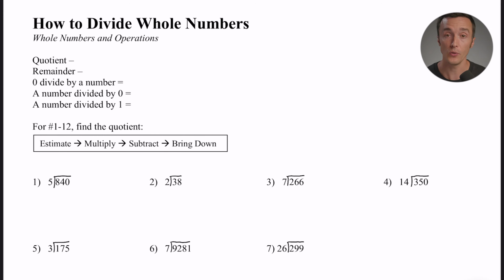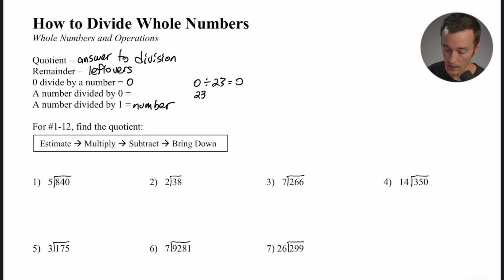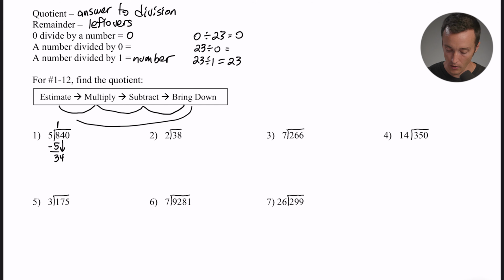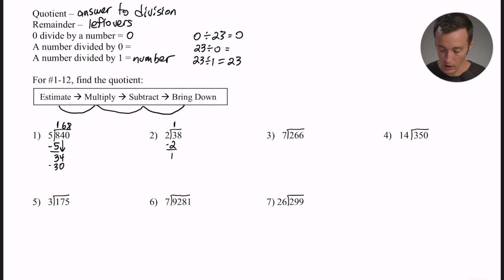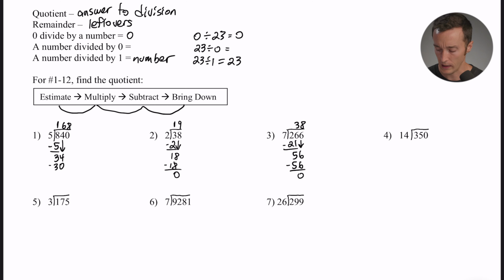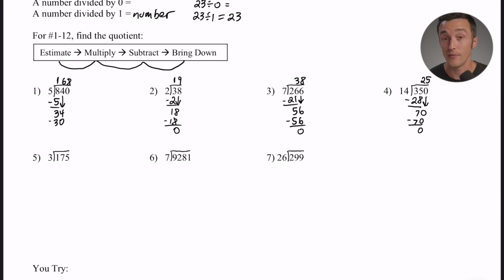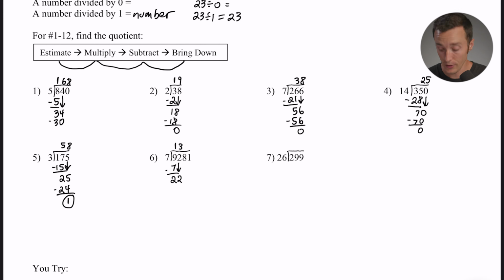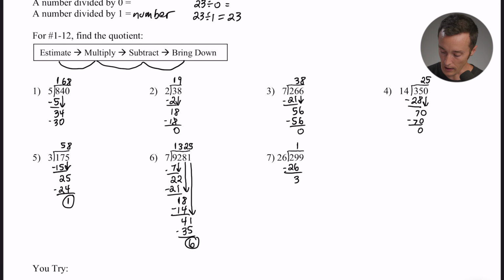How to Divide Whole Numbers | Milanese Math